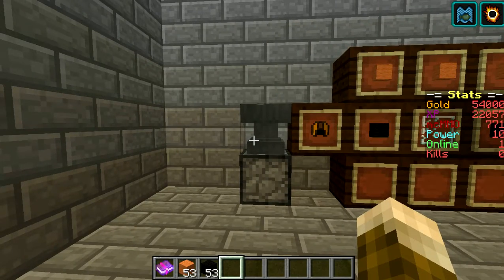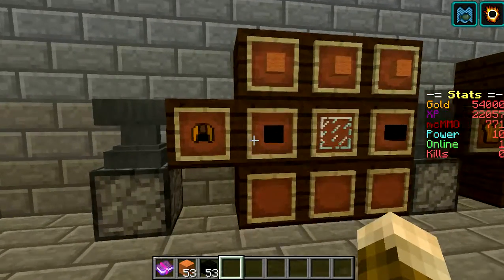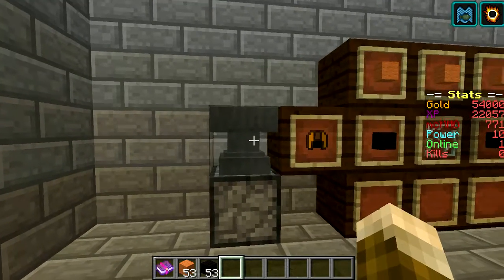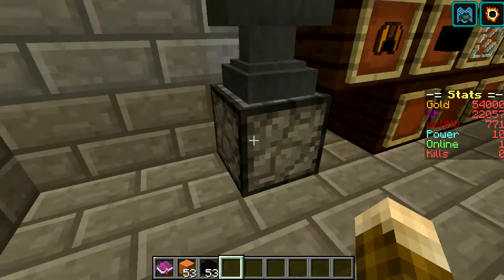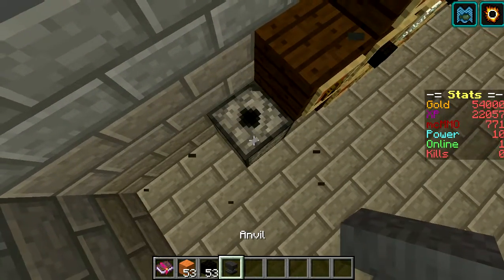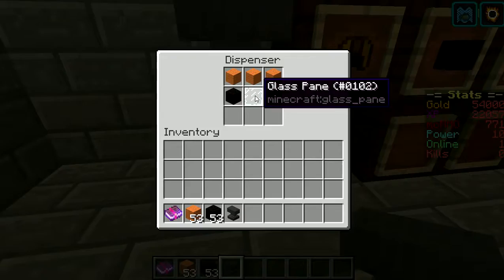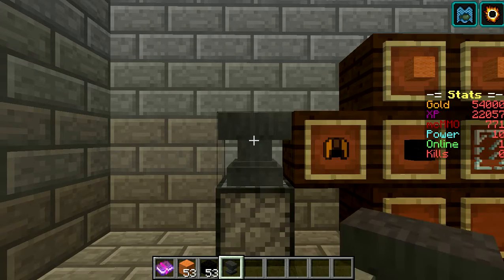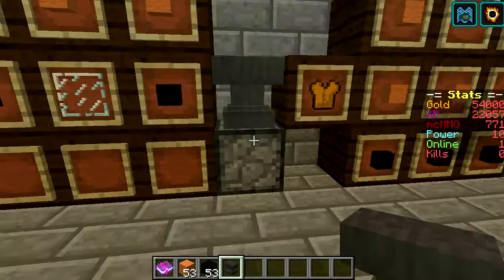Hazmat Suit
The Hazmat Suit is required in the Slimefun Plugin in Minecraft to handle radioactive material. It protects you while you build such things as a nuclear reactor or while transporting a load of uranium to storage or to the reactor.
Please feel free to join our server at prisonmine.org and also sign up for our